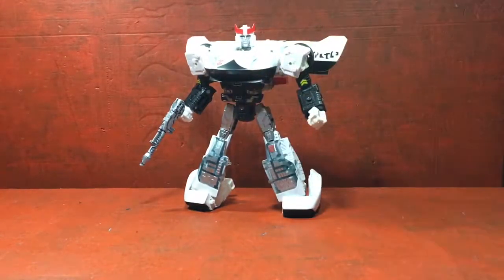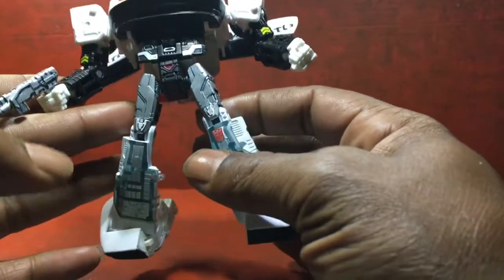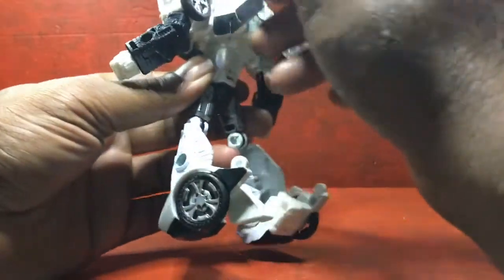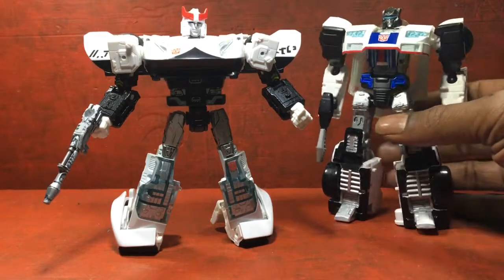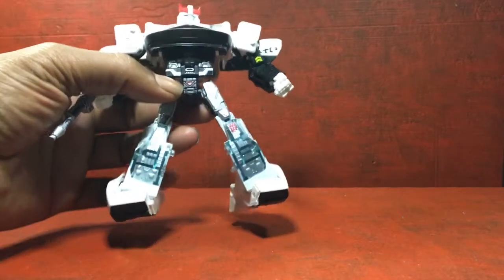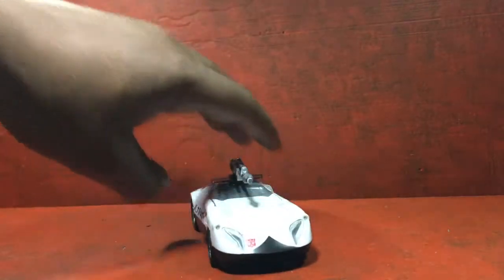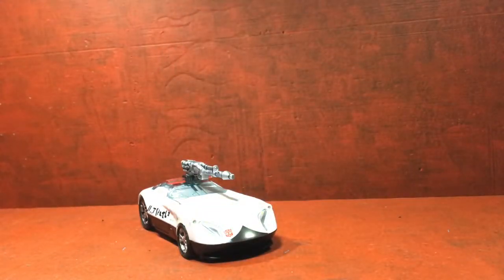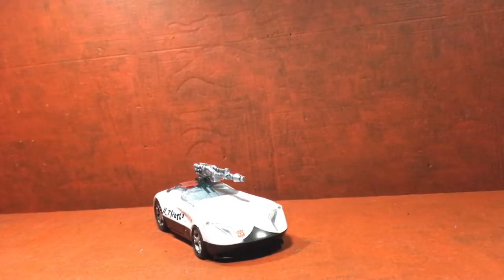Custom siege prowl